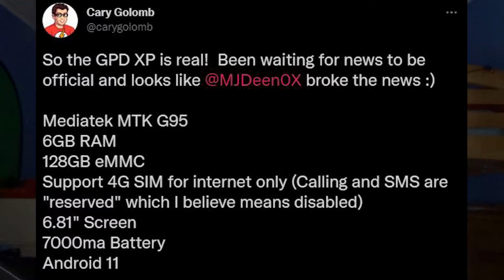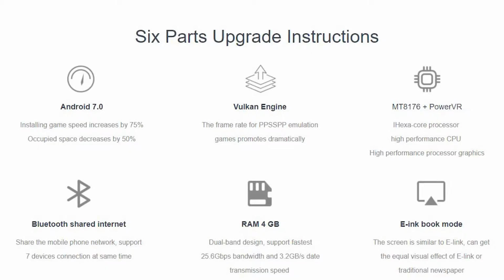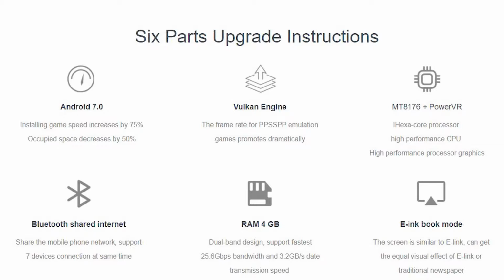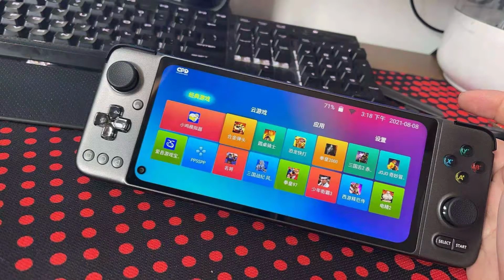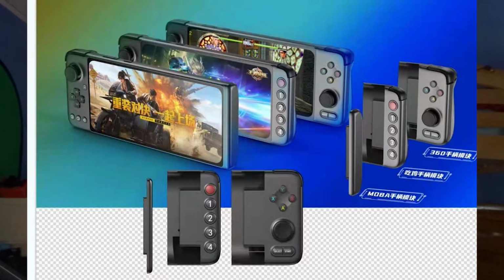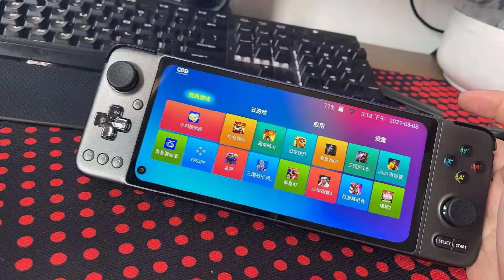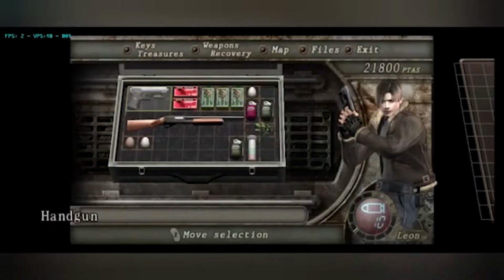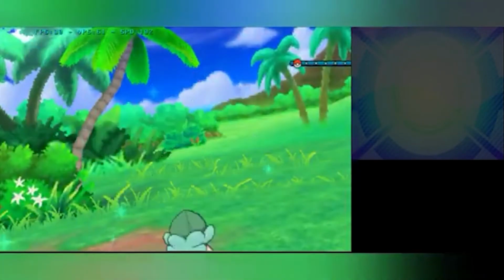The GPD XD 2 Is Official!!!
Really Excited For This New Handheld Emulation Device!